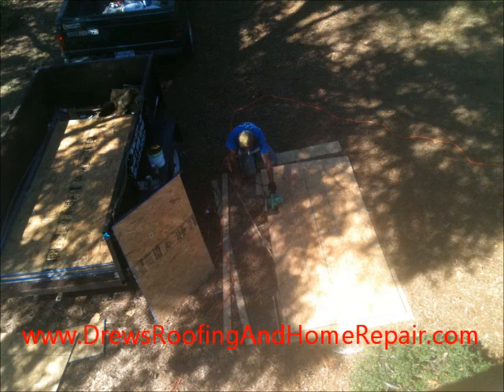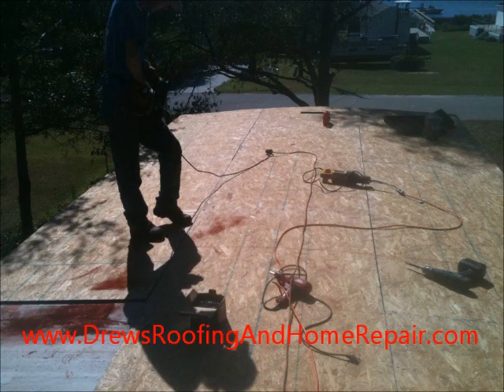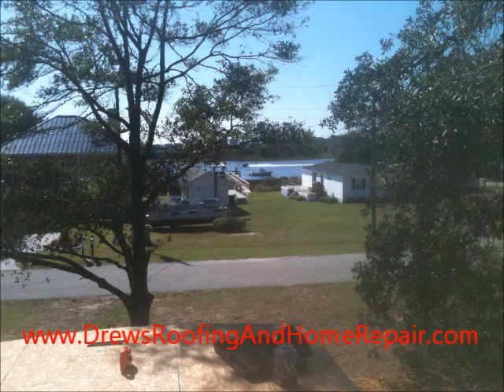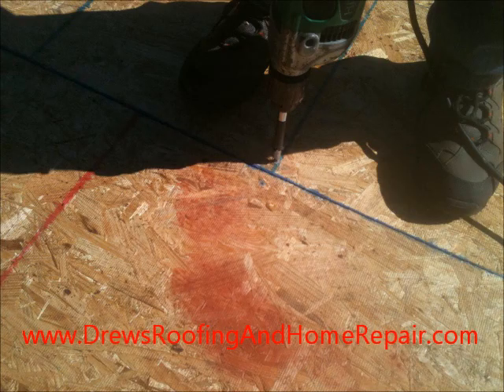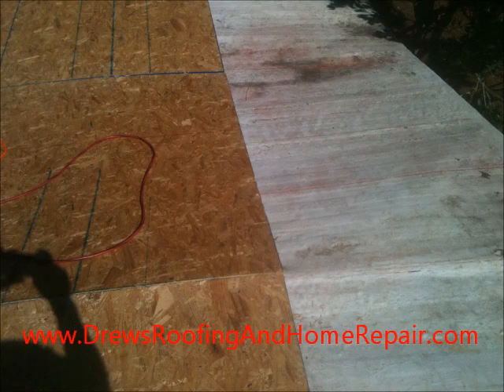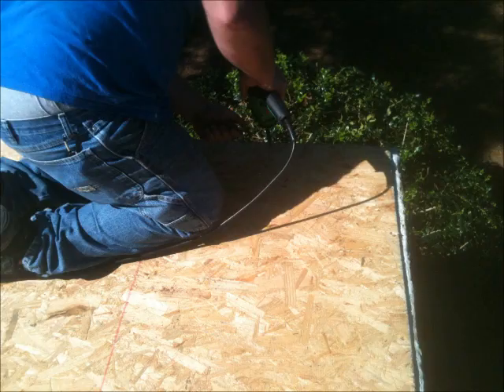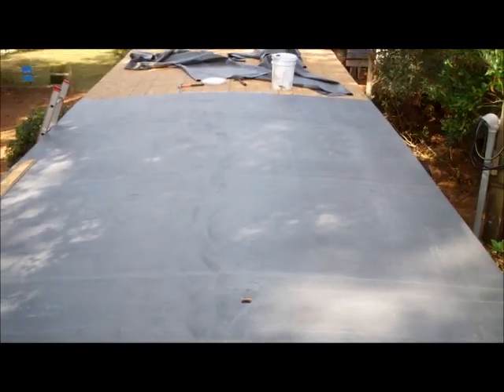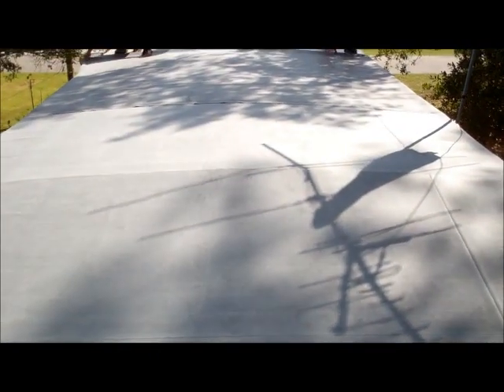Installing a rubber roof over a mobile home trailer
1761 Navaho Rd Southport, NC